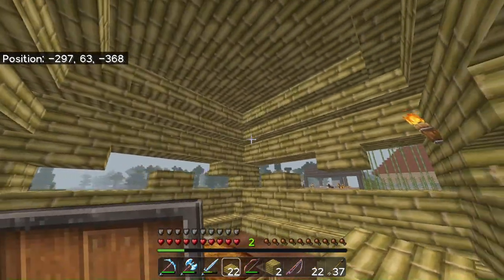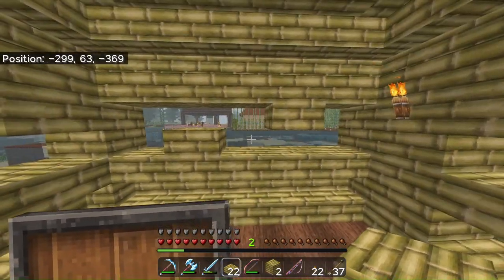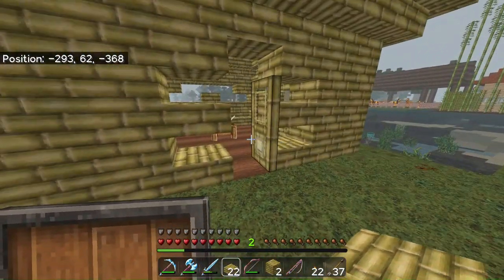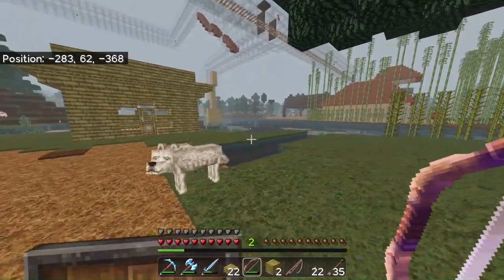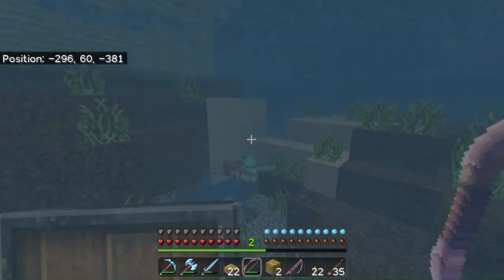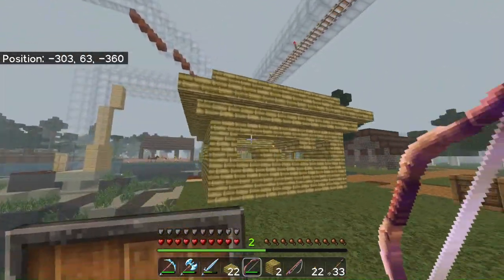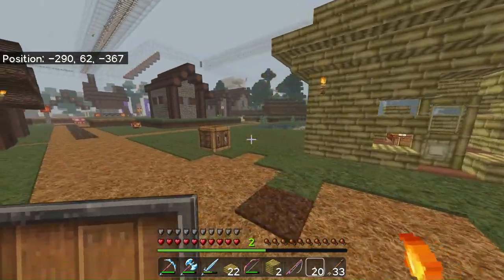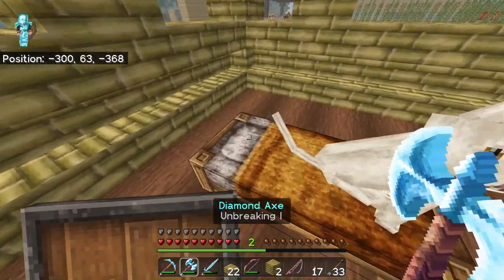Upgrading the village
We are changing the village to make it look better.
This is the first change .
The cut at the towards the end was because i videoed
something that wasnt supposed to be shown.